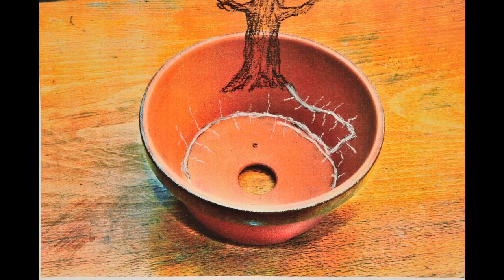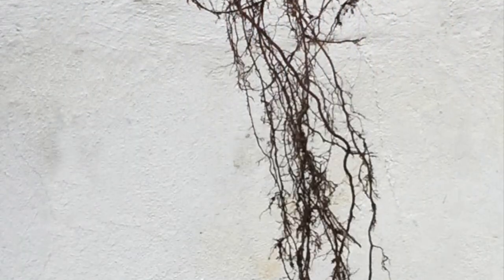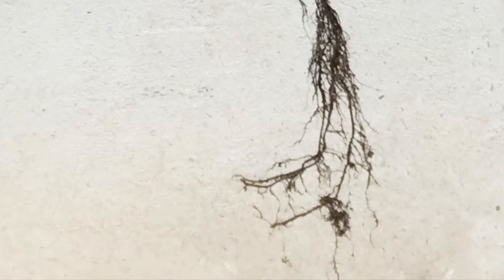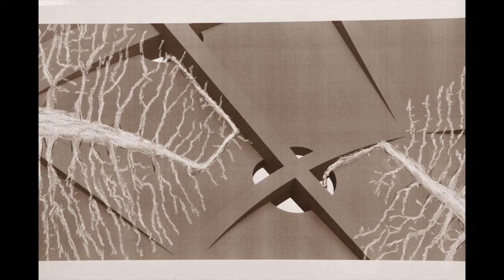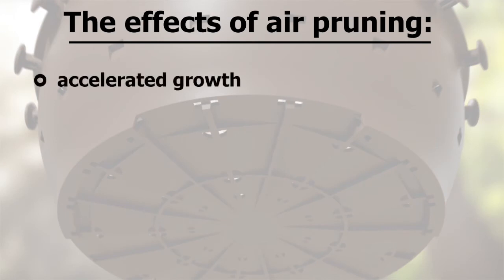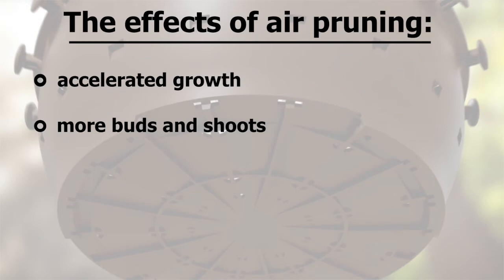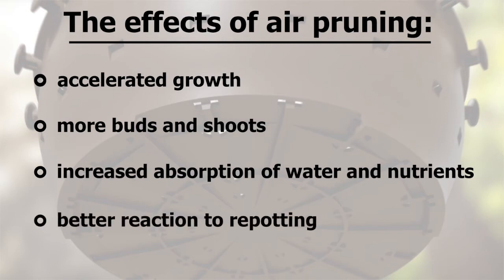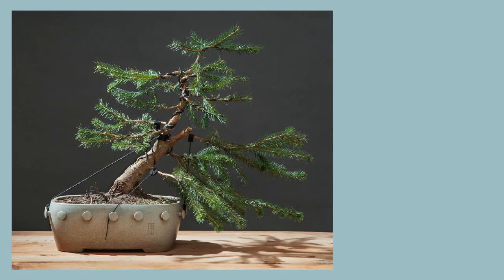The TIE POT - An Airpruning Tool